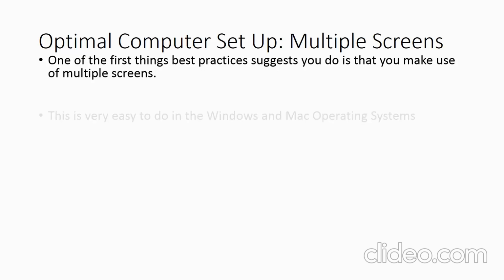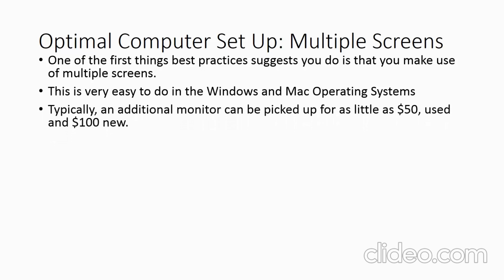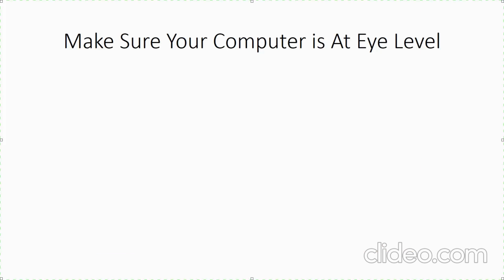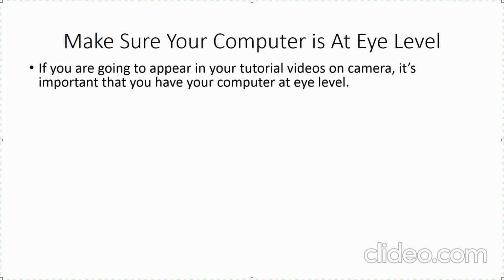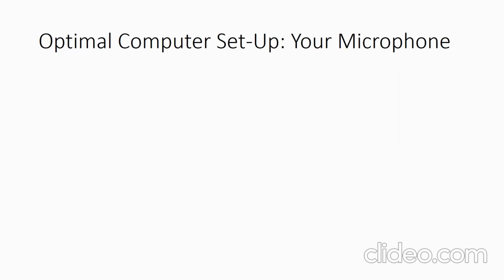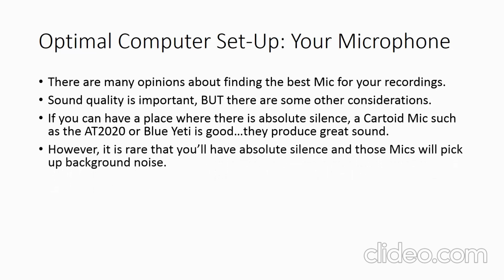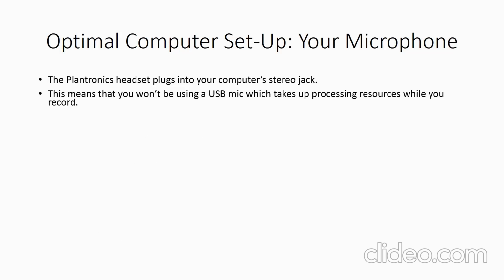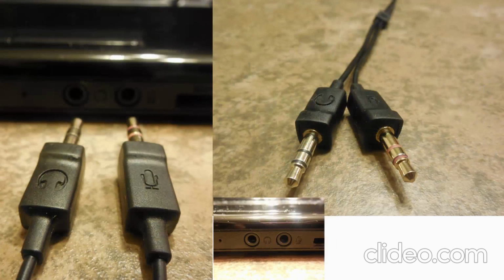Explanation of the Kamtazia 9 program, advanced version / first part